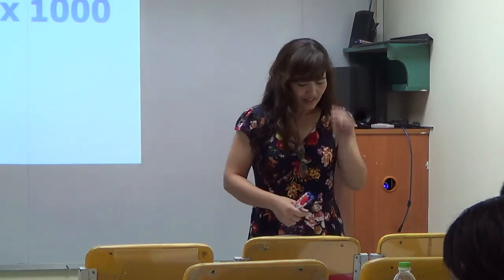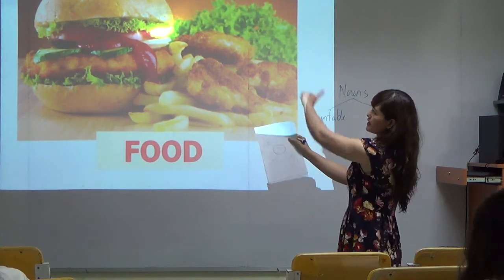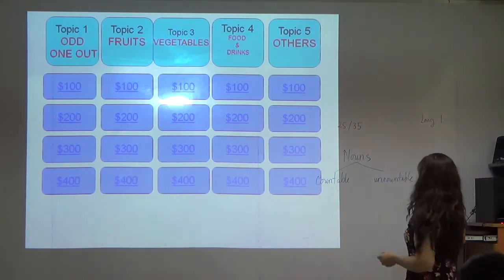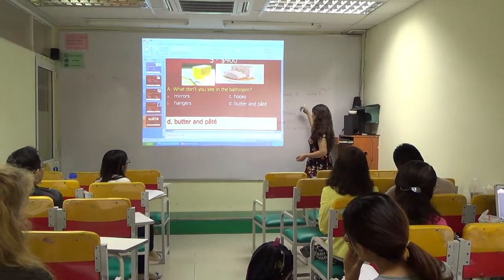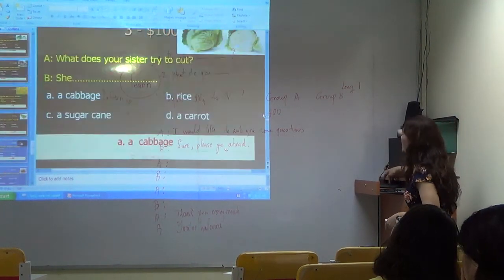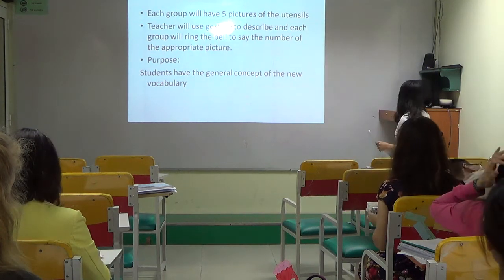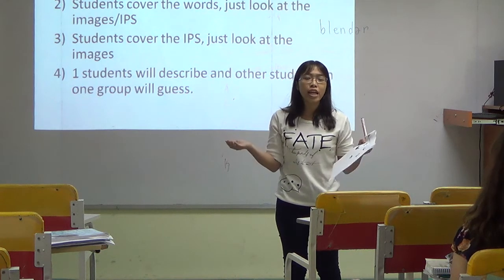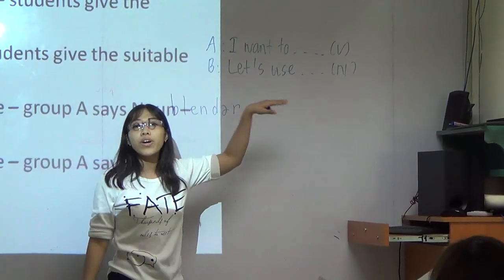Westcliff University Teacher Training Day 2 (Video 4 of 5)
In this video series Westcliff University Dean of the College of Education Dr. Julie Ciancio gives a series of lectures to teacher trainees from Vietnam. Two student sample lessons comprise the majority of the final two videos of Day 2. This first sample lesson about food has pair work activities for count and non-count nouns. There is a fun game, target vocabulary, target linguistic structures including questions, whole-class activities, and assessments included in this sample lesson. The second sample lesson begins here and concludes in the final Day 2 video (Video 5 of 5). This lesson is on teaching vocabulary according to topic (in this case “The Kitchen”). This sample lesson also includes verbs and nouns with interesting sample student activities.